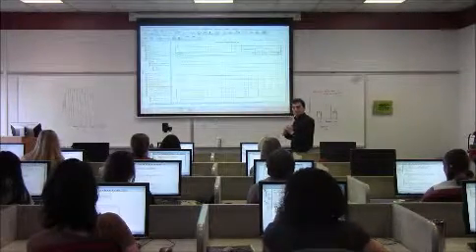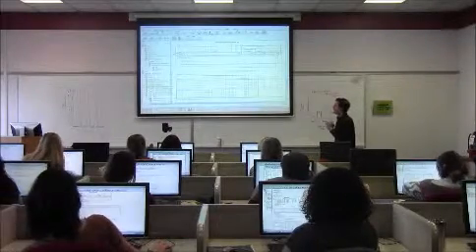Research Methods Nov 15th Practice with Graphing